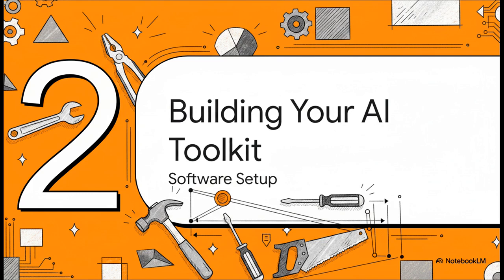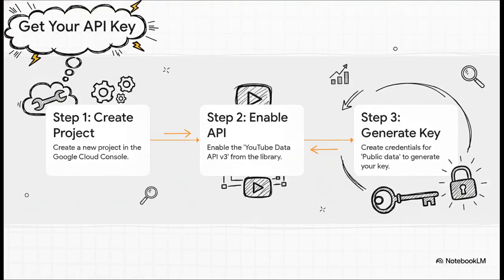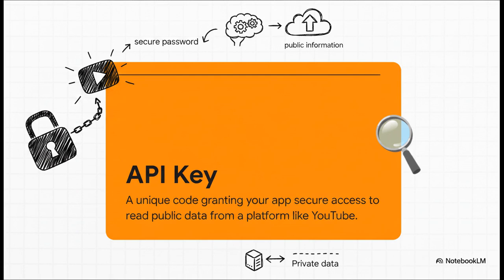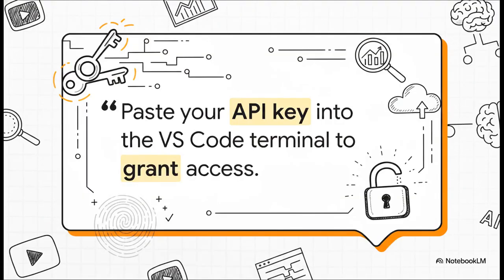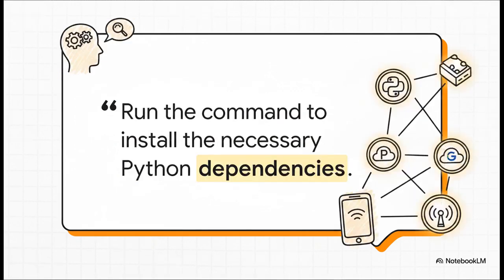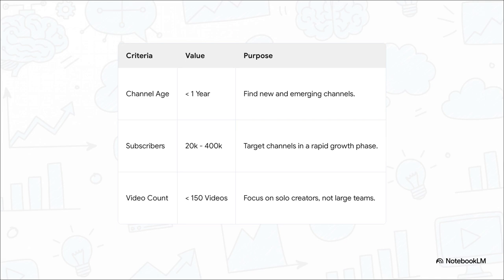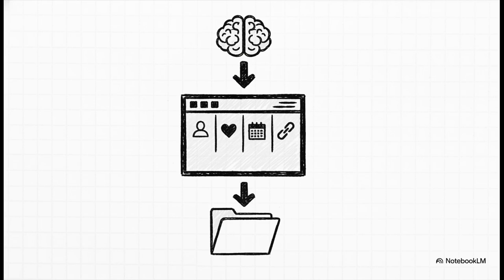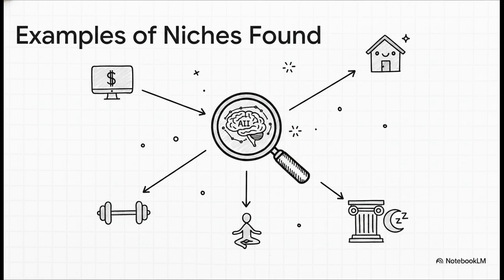Find Viral YouTube Niches